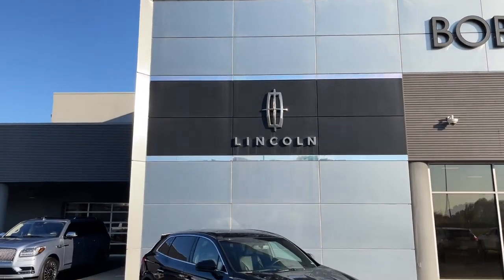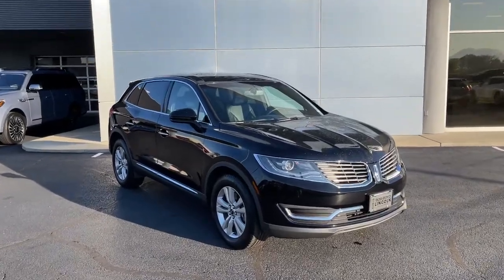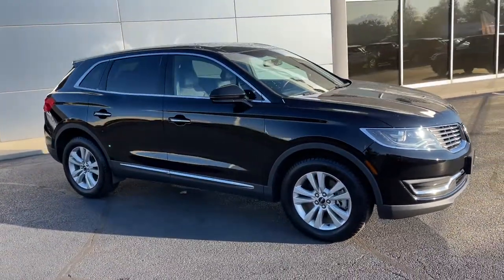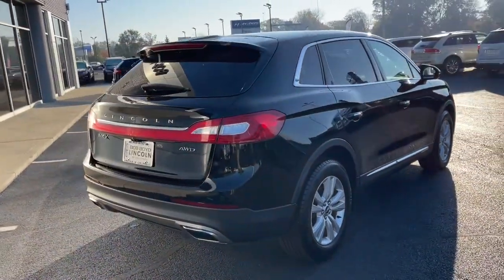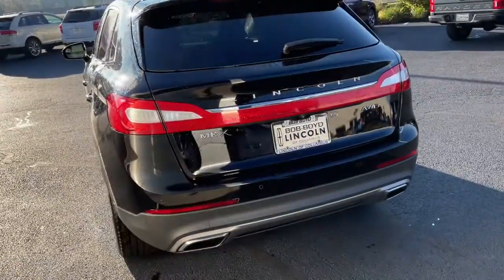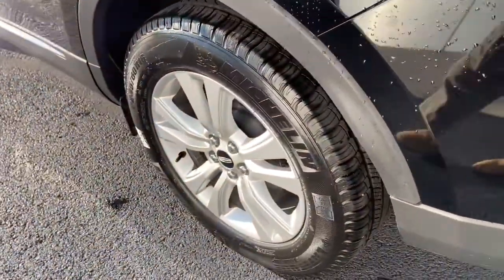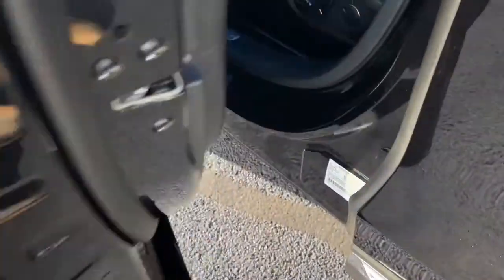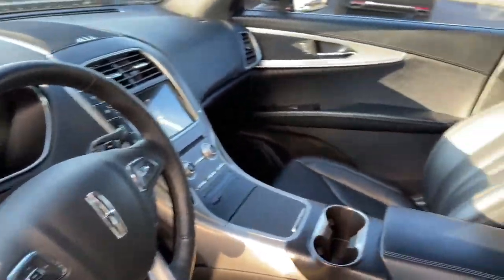2018 Lincoln MKX Lancaster, Delaware, Columbus, Powell, Dublin, OH N21637A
Black Velvet Used 2018 Lincoln MKX available in Lancaster, Ohio at Bob Boyd Lincoln of Columbus. Servicing the Delaware, Columbus, Powell, Dublin, OH area.

2445 Billingsley Rd.